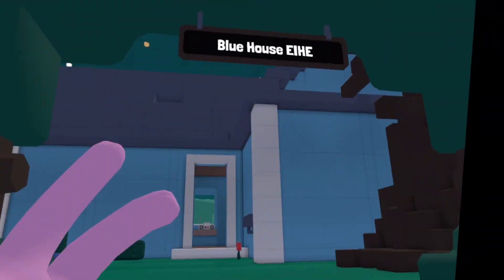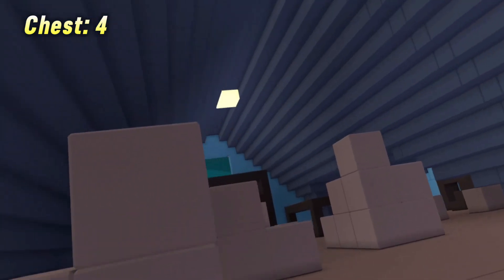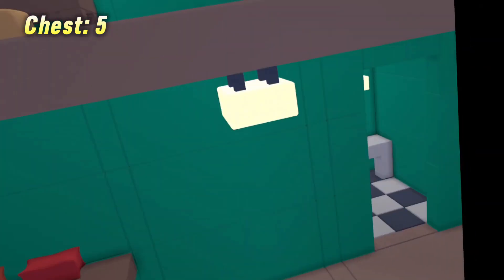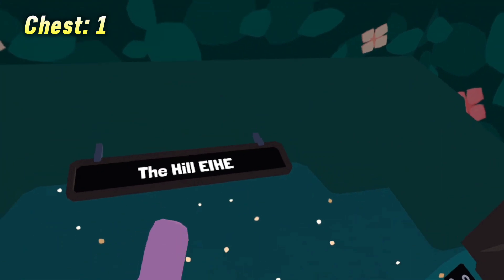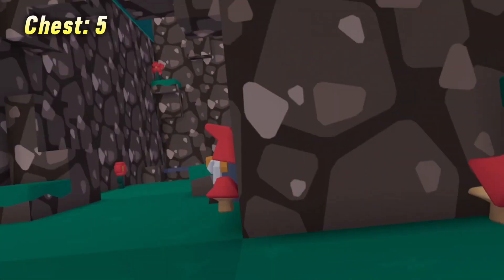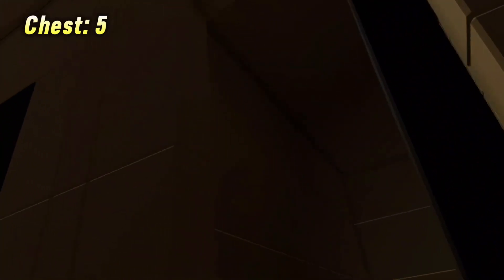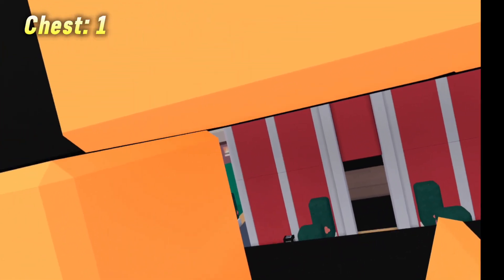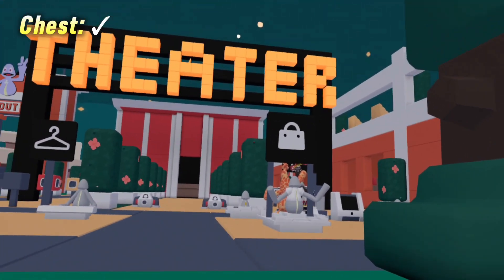Every Butt-Coin Stash In Yeeps (RockStar Update)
Chapters:
0:00 Intro
0:50 Blue House
2:40 Starter House
4:20 Playground
5:35 The Hill
7:14 The Plaza
9:02 Basement
10:41 Theater
12:36 Outro